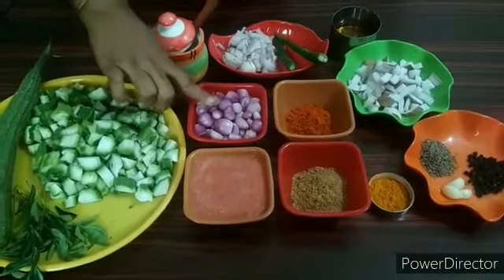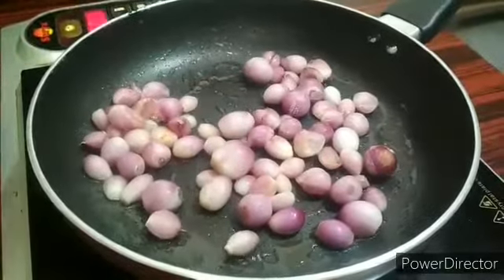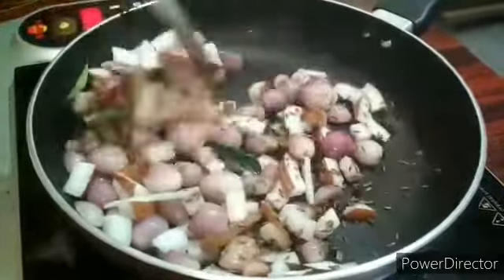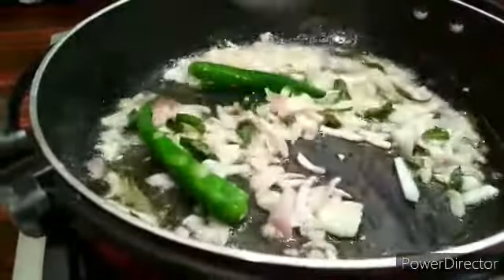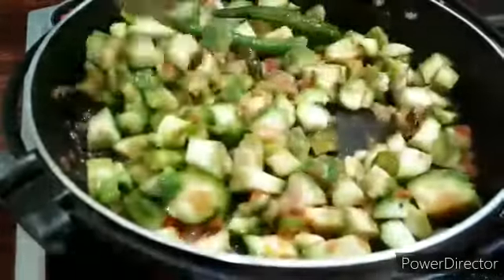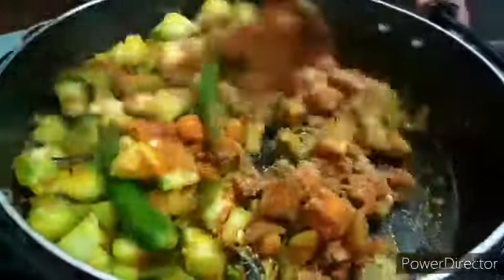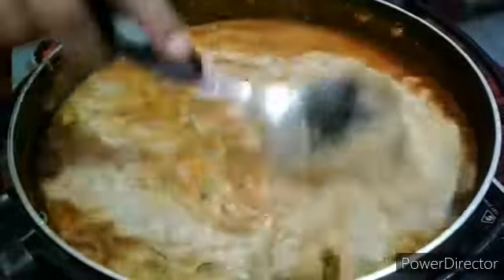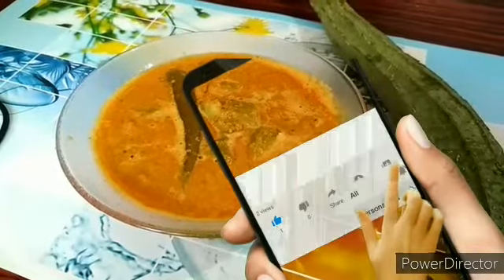Purattasi special | பீர்க்கங்காய் குழம்பு | Ridge gourd Curry | spicy one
Hai Friends,
Today recipe is one of the vegetarian recipe called பீர்க்கங்காய் குழம்பு | Ridge gourd Curry. Simple and easy recipe. Don't miss it.
Do try this and send your valuable feedback